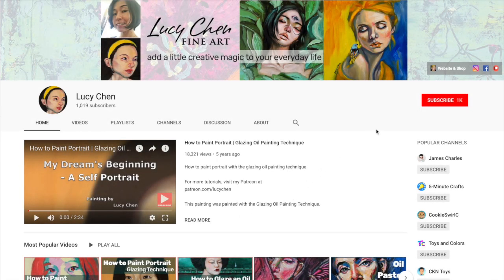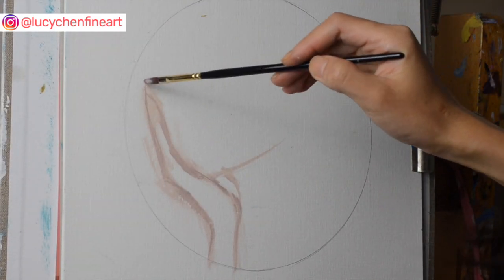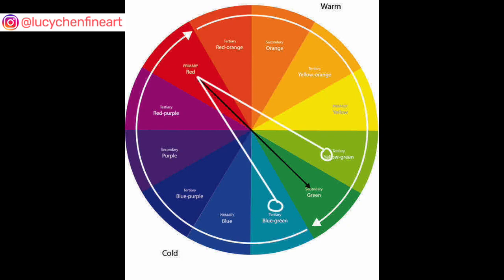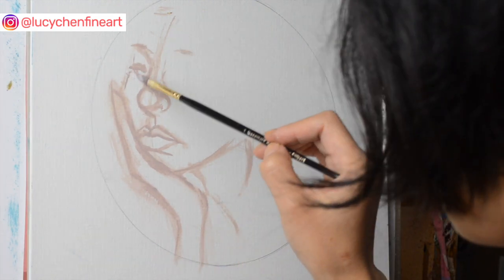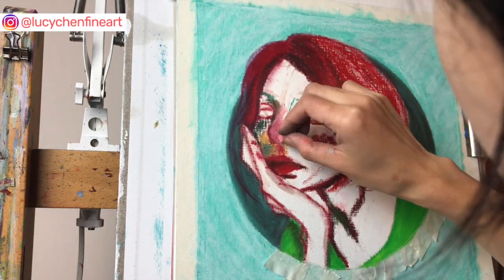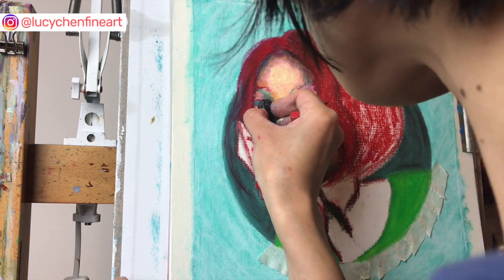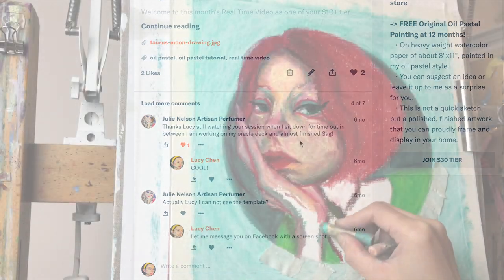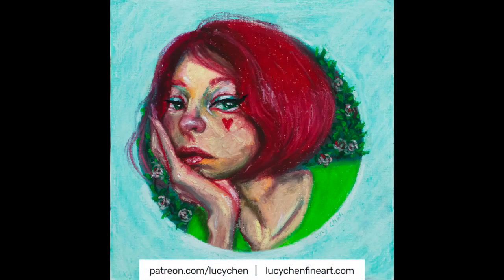Oil Pastel Portrait using Split Complementary Colors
In this oil pastel tutorial, you'll see How to make a Split Complementary Colors Painting with Oil Pastel. You'll also learn about color theory, in particular, what Split Complementary Colors are.

Are you familiar with the Color Wheel? Let me know if you have any questions about color theory.

For in-depth video tutorials on oils and oil pastels, including a full tutorial on this painting:

Materials Used:

Sennelier Oil Pastel Assorted Set ➢
Sennelier Oil Pastel Portrait Set ➢